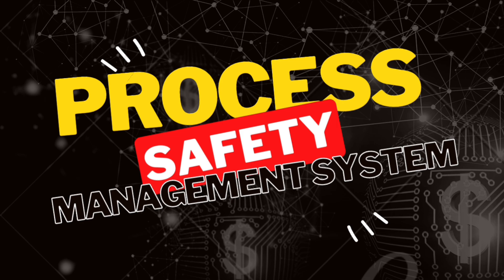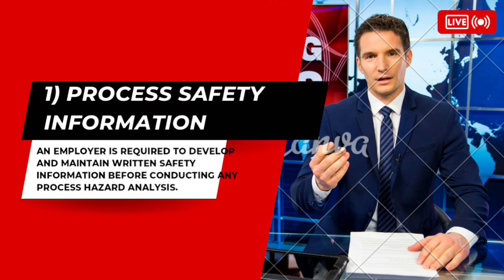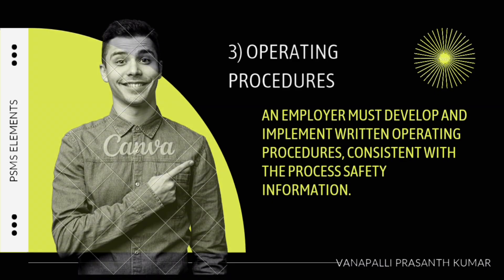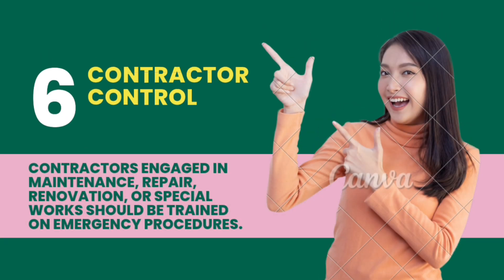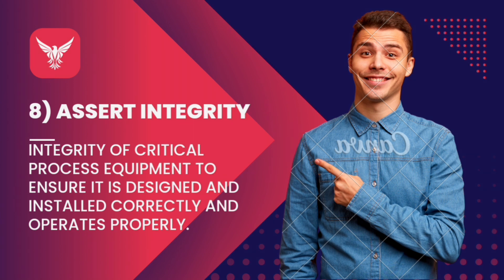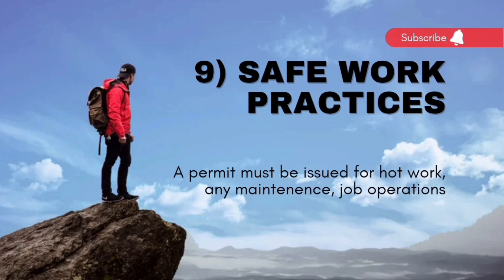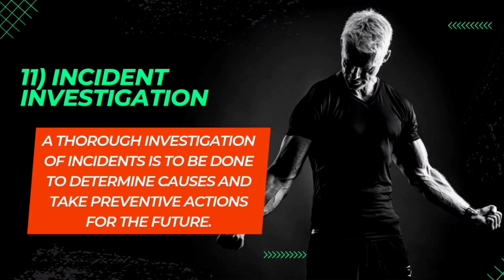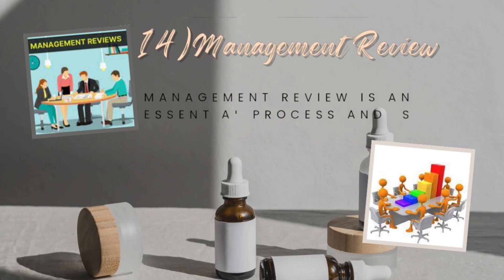Process safety management system in Telugu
in this video I am going to brief about process safety management system and its importance.
it's basic structure and basic 14 elements.

The Bhopal disaster, also known as the Bhopal gas tragedy, occurred on the night of December 2-3, 1984, at the Union Carbide India Limited pesticide plant in Bhopal, Madhya Pradesh, India. It is considered one of the world’s worst industrial disasters. A leak of methyl isocyanate gas and other chemicals from the plant resulted in the exposure of over half a million people. The immediate death toll was 2,259, and the Government of Madhya Pradesh confirmed a total of 3,787 deaths related to the gas release. Long-term health effects among the survivors included respiratory difficulties, eye irritation, and blindness.

Following the Bhopal disaster, there was a significant evolution in the Process Safety Management (PSM) system in India. PSM is a regulatory and procedural framework aimed at preventing and mitigating industrial incidents, particularly those involving hazardous chemicals. The tragedy highlighted the need for stringent safety protocols and led to the adoption of more robust PSM standards. Over the years, PSM in India has evolved to incorporate advanced technologies like automation and AI, shifting from reactive to proactive safety management. This includes a focus on holistic risk management, sustainability, and the integration of digital tools to enhance safety and operational efficiency.

Process Safety Management (PSM) is a regulatory standard issued by the Occupational Safety and Health Administration (OSHA). It specifically applies to processes that involve Highly Hazardous Chemicals (HHCs). The goal of PSM is to prevent catastrophic releases of toxic, reactive, flammable, or explosive chemicals. Here are the key points about PSM:

HHC Properties:

Toxic Material: An airborne agent that could cause acute adverse health effects.
Reactive Material: A substance that reacts with other stable or unstable materials.
Flammable: A gas that can burn with a flame when mixed with an oxidizer and ignited.
Explosive: A chemical that rapidly releases pressure, gas, and heat when shocked or exposed to high temperature.

Importance of PSM:
PSM was prompted by incidents like the Phillips disaster in 1989 and the BP Texas City refinery explosion in 2005.
Non-compliance with PSM can lead to severe consequences, including loss of life, injuries, property damage, and substantial fines.

Scope of PSM:

PSM applies to processes involving HHCs above specified thresholds.
It covers Category 1 flammable gases and flammable liquids with flashpoints below 100 °F (37.8 °C) and quantities of 10,000 pounds (4535.9 kg) or more.
Exceptions include hydrocarbon fuels used solely for workplace consumption and retail facilities.

The 14 PSM Elements:

Organizations must comply with 14 essential elements, including hazard analysis, operating procedures, training, emergency planning, and mechanical integrity.
These elements ensure a systematic approach to managing process safety and preventing incidents.

Remember, PSM is not only a legal requirement but also a critical framework for safeguarding workers, communities, and the environment in chemical processes1. 🌟

For more detailed information, you can refer to the SafetyCulture article on PSM.

I’ve provided a comprehensive description of Process Safety Management (PSM), emphasizing its purpose, importance, scope, and key elements. 😊